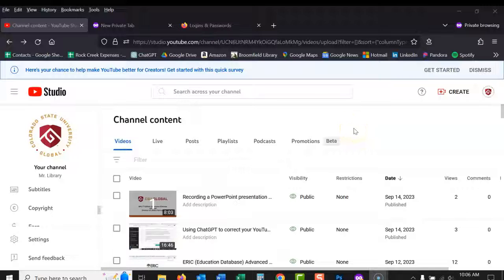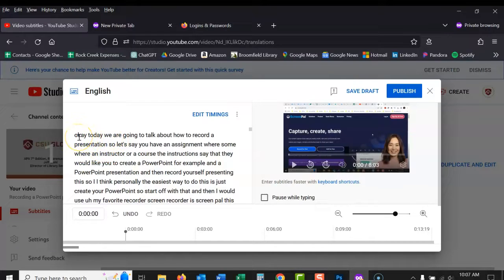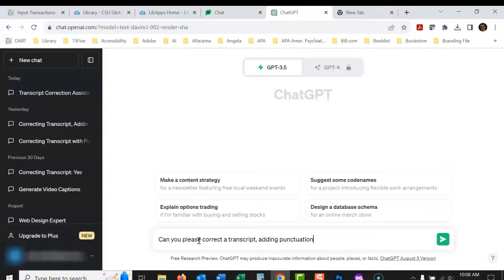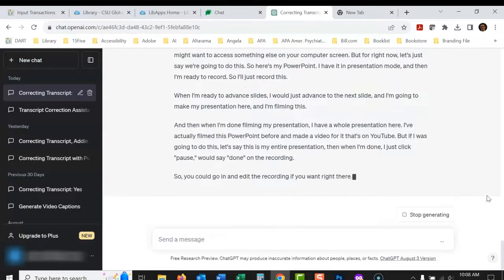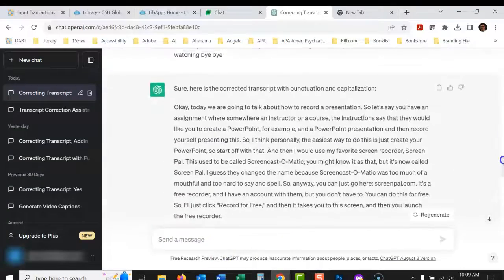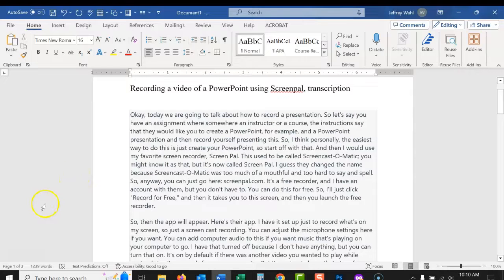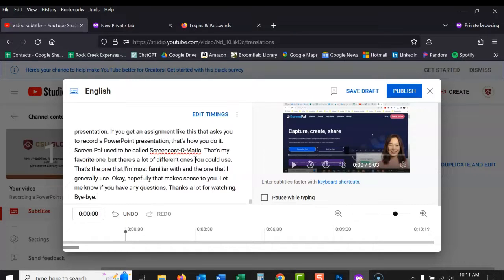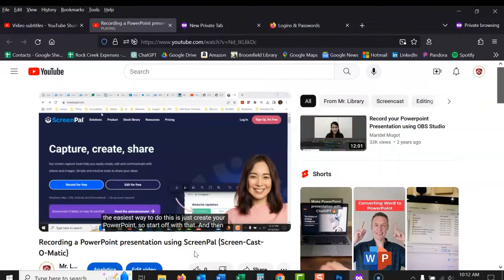Using ChatGPT to correct your YouTube video closed captioning.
YouTube generates subtitles, but the text doesn't contain punctuation or capital letters, so it's not really closed captioned. ChatGPT can correct this for you very easily.